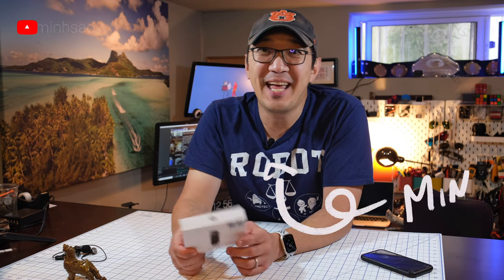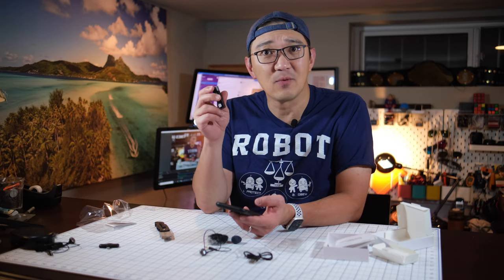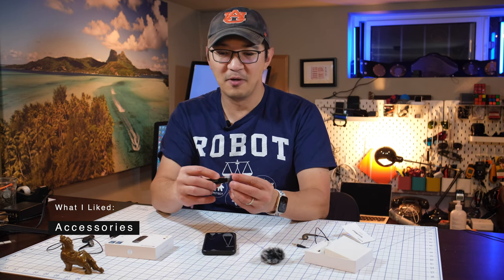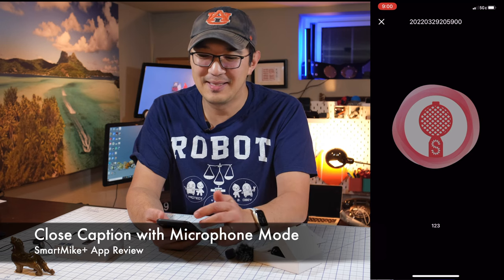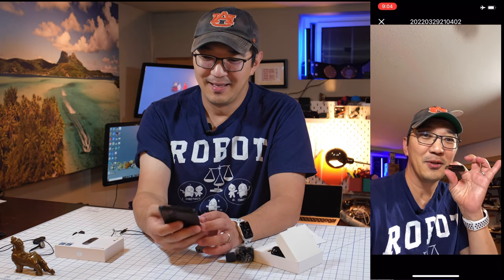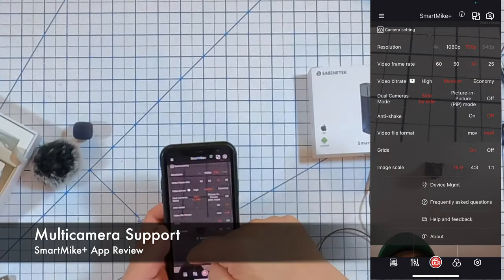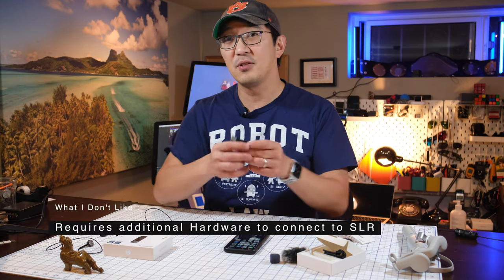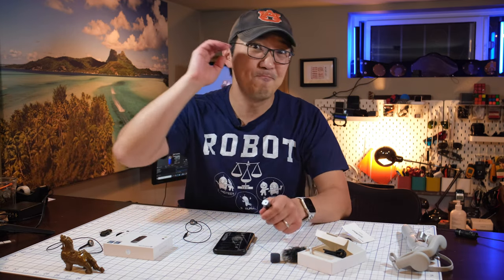SabineTek SmartMike+ Bluetooth Lavalier Microphone Unboxing and Review /w Noise reduction field test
In this video, I am reviewing this amazing tiny bluetooth microphone with an amazing app.  This is a perfect little travel mic for all mobile phone based creators.

Time Stamps
00:00 Intro
00:34 Unboxing
02:49 Field Noise Reduction Field Test 1
03:53 Field Noise Reduction Field Test 2 (airplane test)
05:32 Things I liked about this mic
06:45 What makes this mic special (app feature review)
08:01 Close Caption (app)
12:16 TELEPROMPTER!!! (app)
13:17 Multicamera support (app)
16:41 What I don't like about this mic
19:38 Conclusion

SabineTek SmartMike+
SabineTek SmartMike+-2 Pack